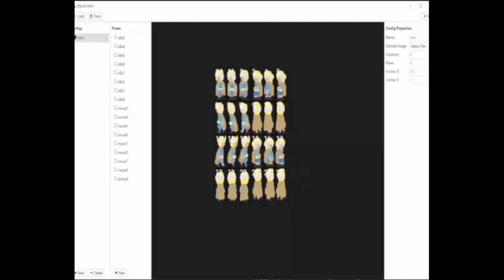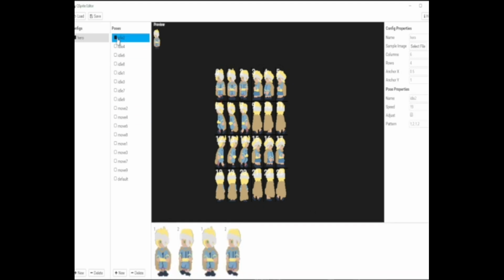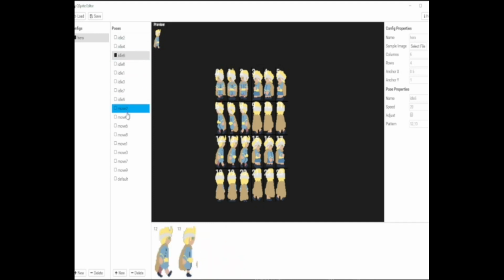qsprite tutorial (RPG MAKER MV)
Maybe part two???